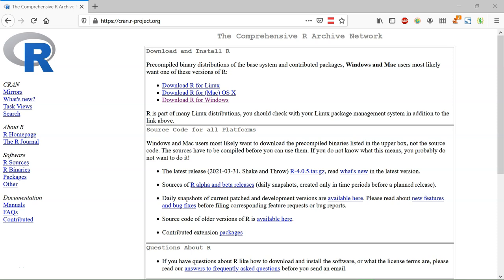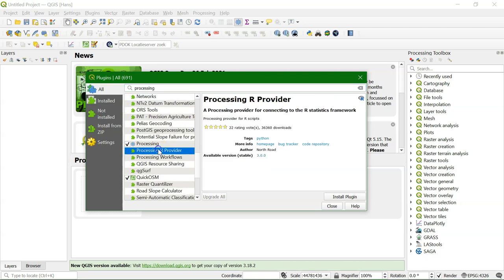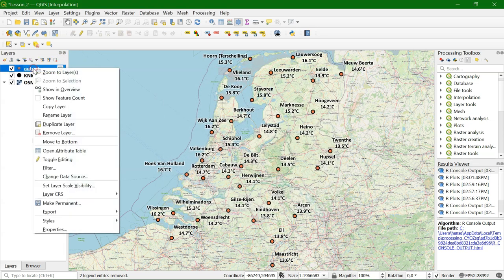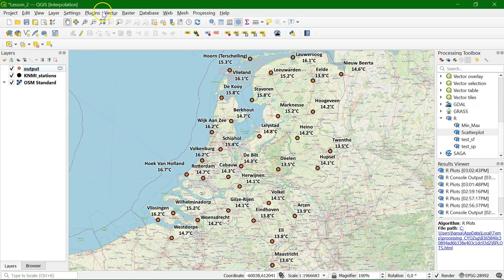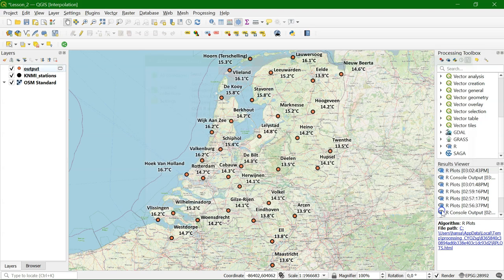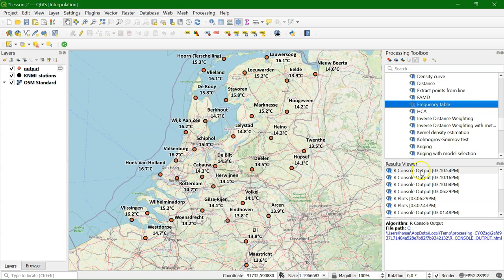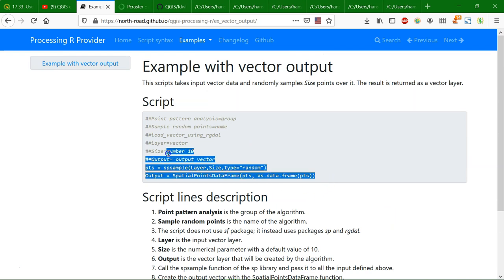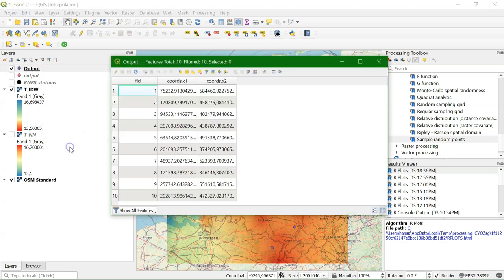How to use R in QGIS?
This video shows how to install R and use it with the Processing R Provider to integrate with the QGIS Processing Toolbox. With the QGIS Resource Sharing plugin it's easy to add 60 scripts and the video shows how to add your own R script to the Processing Toolbox.